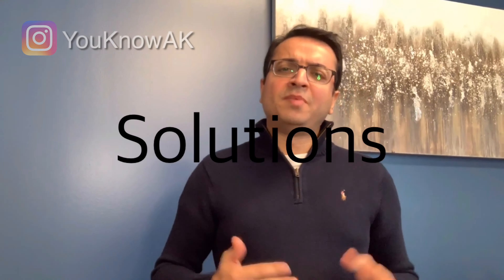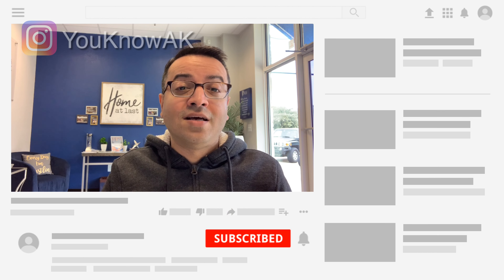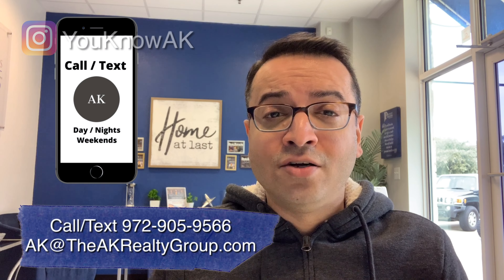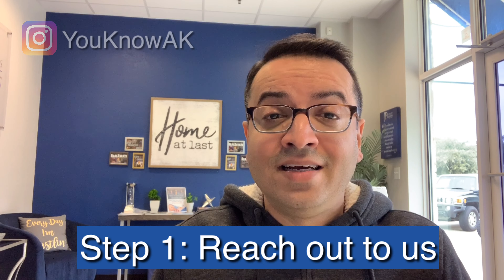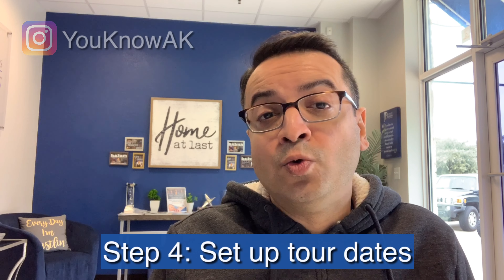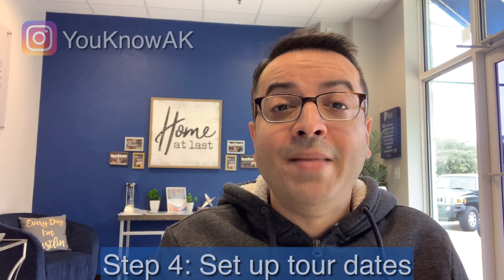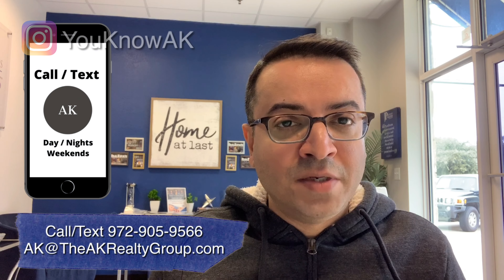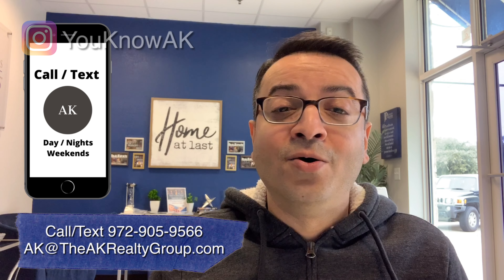Moving To Dallas TX? 6 Steps To Make it Easy!!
Lots of people are moving to Dallas Texas daily since it's such a great city with lots to offer.  There are plenty of jobs and living in Dallas can be a ton of fun.  Dallas is really spread out so there are lots of options that fit a variety of lifestyles. Moving and relocating to a new city can be confusing and difficult, but because we have helped so many people that are relocating to Dallas Texas, we have come up with 6 steps that make it super easy.

📲 We have so many people contacting us who are moving here to Dallas Texas and we ABSOLUTELY love it! Honestly if you are moving or relocating here to Dallas or the surrounding cities, we can make that transition so much easier on you!!

🏠The Ultimate Relocation Guide: The Things Buyers Don't Expect 🏠

Smartphone microphone
Wireless shotgun mic for smartphones
Wireless lav mic for cameras or smartphones
Shotgun mic for cameras
Phone Tripod
Voiceover / screencast mic for computers
Lighting kit
Cheap ring light
Canon T7i camera
50 mm lens
Smartphone gimbal